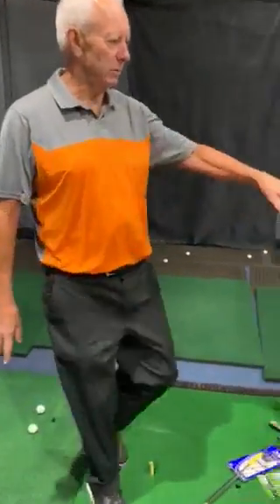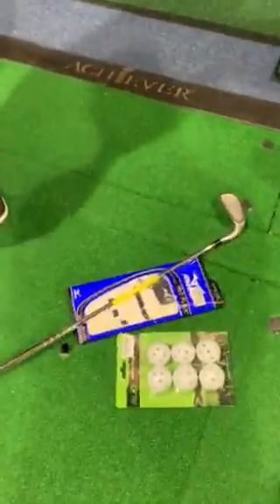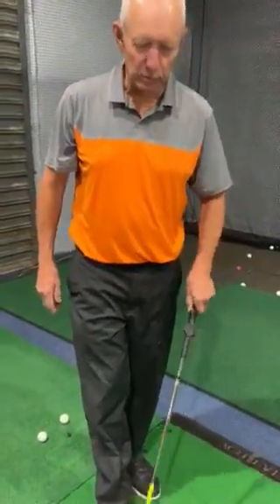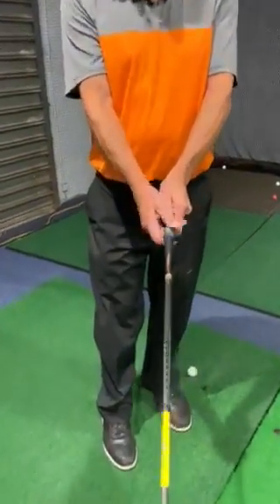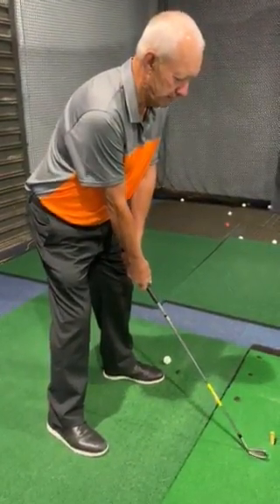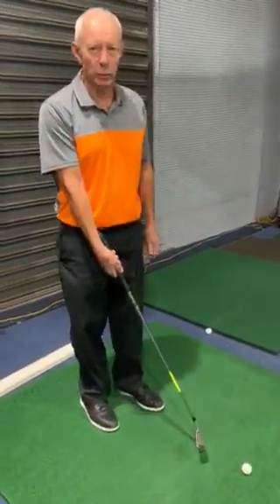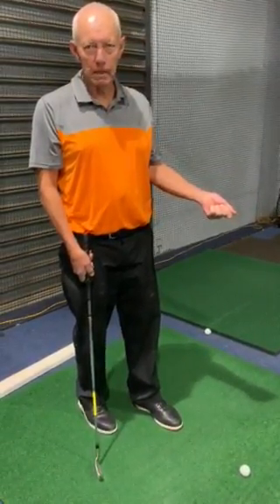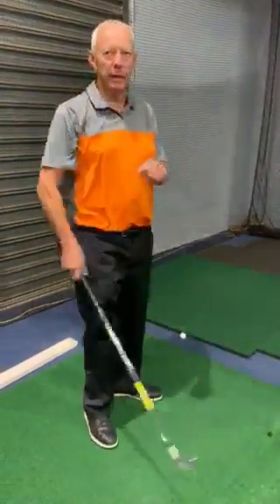Beginners Golf Tool Kit | What you really need to get started in Golf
Are you new to golf and unsure of what you need to get started? It can be daunting walking into a golf store or golf club as a beginner. I've put together a simple tool kit of what you really need to get started and the one swing you should practice as a beginner.